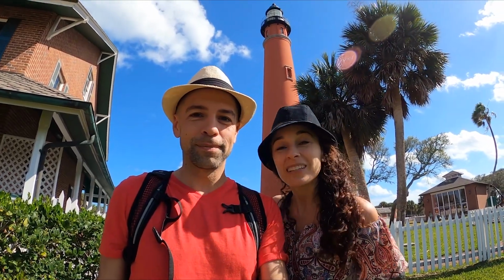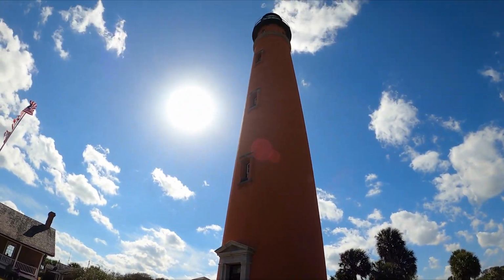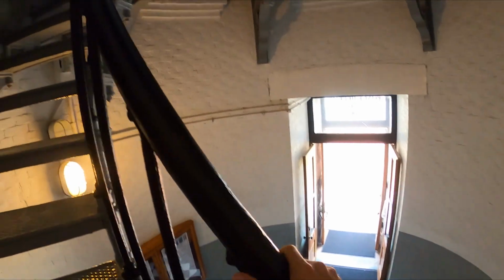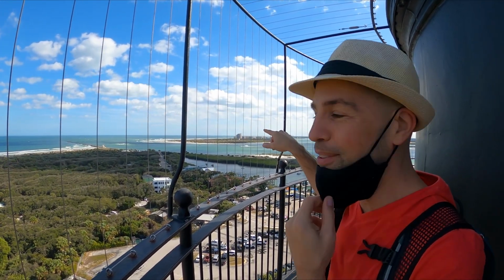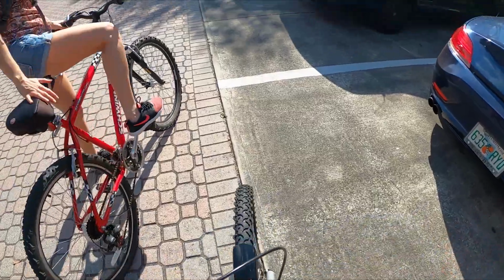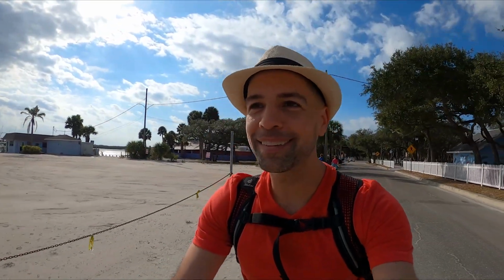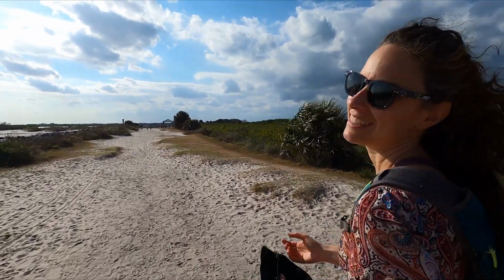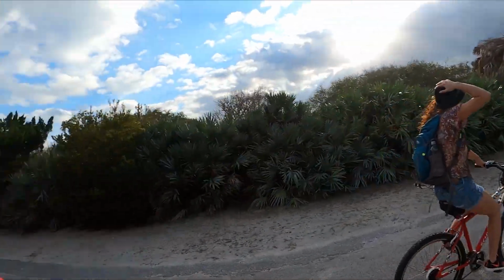Climbing to the Top of Florida's Tallest Lighthouse!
Join us on an unforgettable journey to the top of Florida's tallest lighthouse, the Ponce Inlet Lighthouse. This storied landmark has a rich history dating back over a century, and its majestic beauty has captured the hearts of visitors for generations. As we climb to the top, you'll be treated to breathtaking views of the surrounding area. Don't miss out on this opportunity to experience the Ponce Inlet Lighthouse for yourself - it truly is a hidden gem on Florida's coast. Enjoy the show!